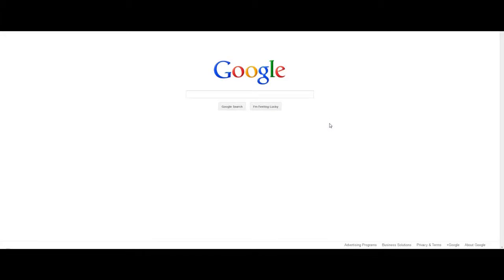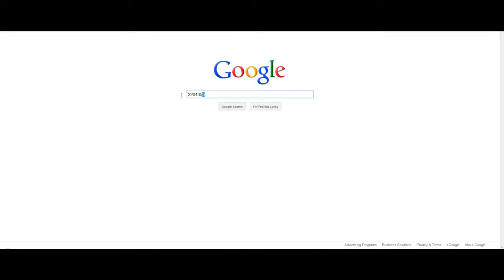Wierd Google Easter Egg